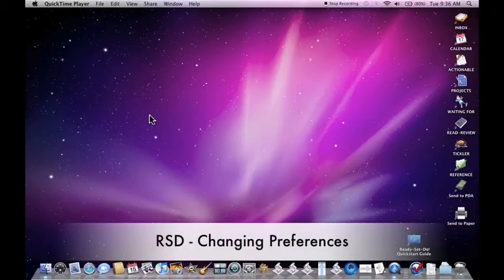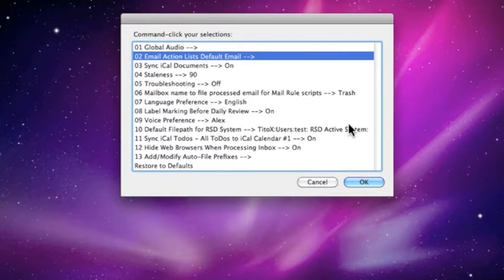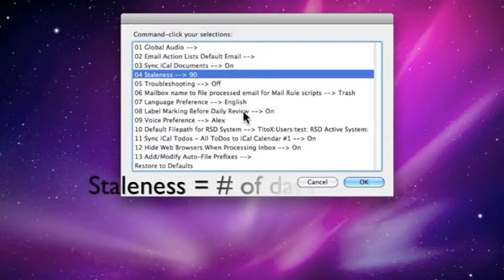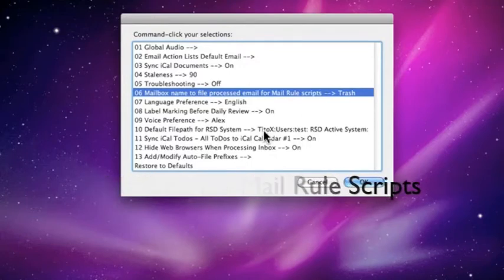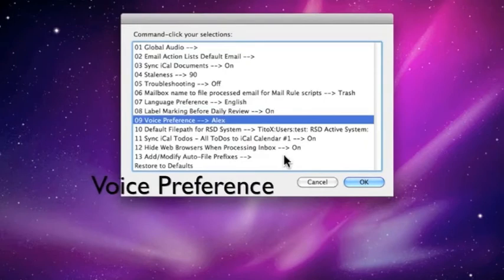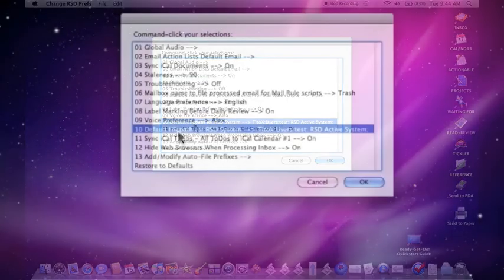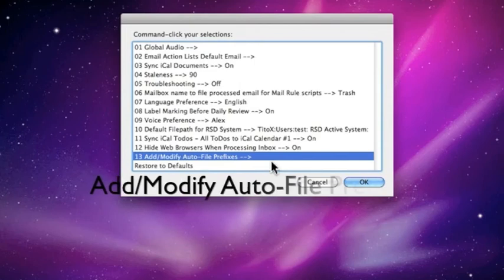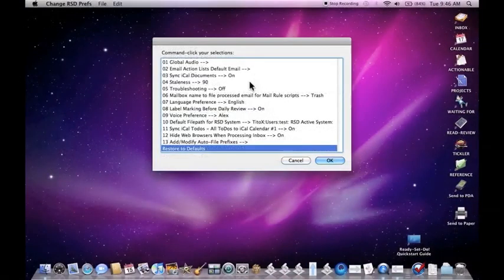RSD - Changing Preferences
An overview of the various preferences users can change in order to customize their experience of Ready-Set-Do! on macOS.